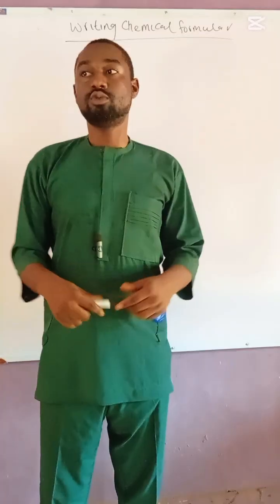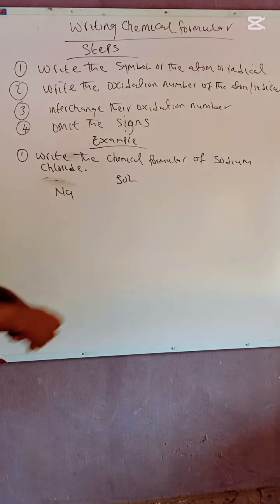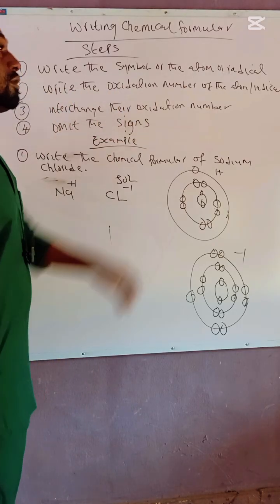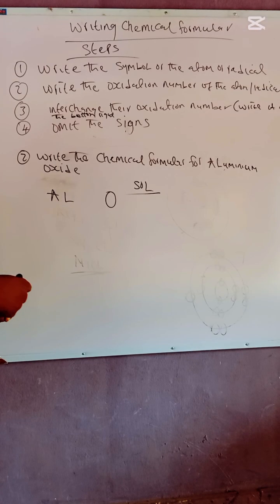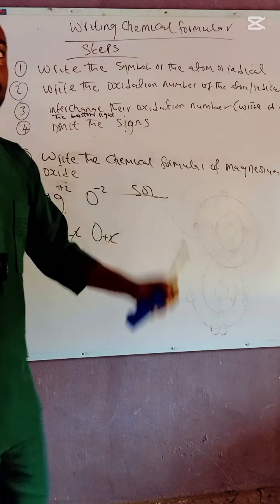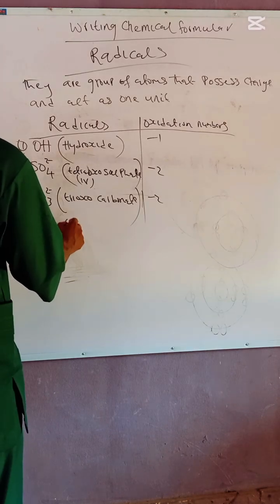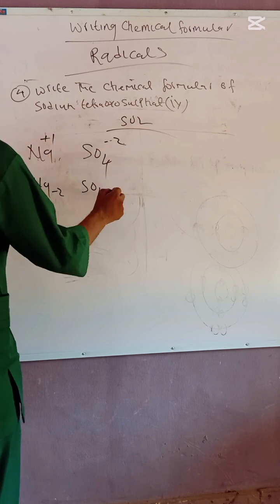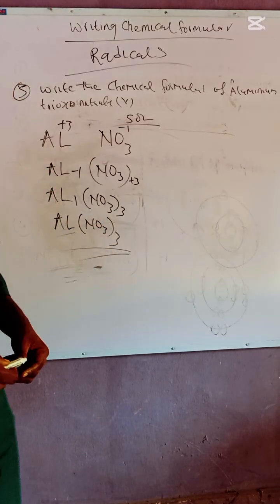HOW TO WRITE CHEMICAL FORMULA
learn how to write chemical formulas by combining symbols and radicals together with there oxidation numbers